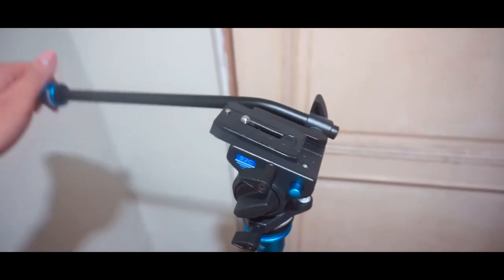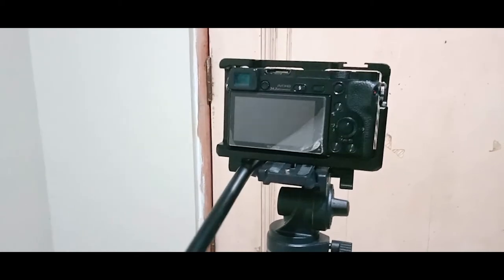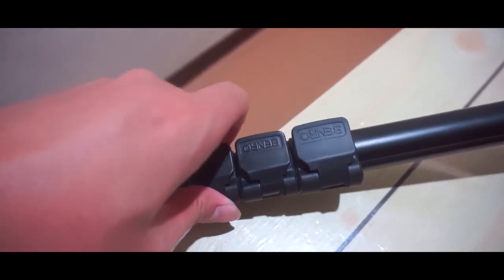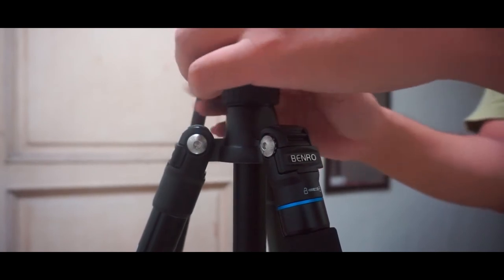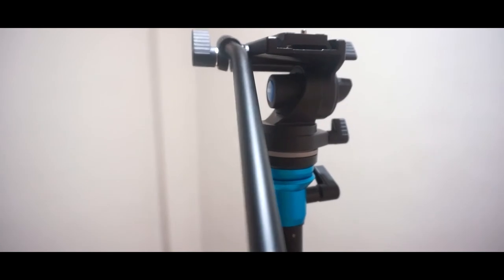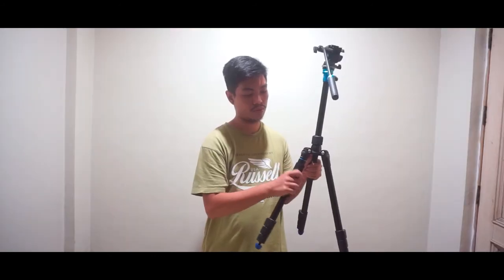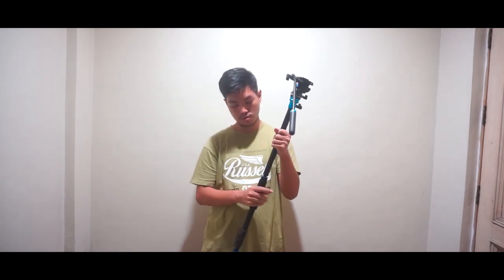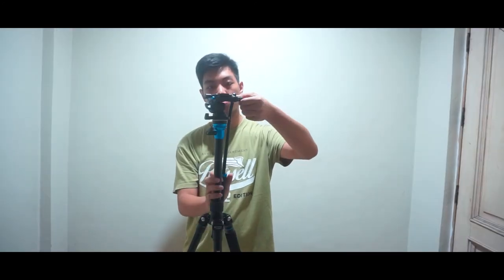BENRO AERO 2 VIDEO TRIPOD REVIEW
MY GEAR
Adobe Premiere Pro
Sony A6000
Kit Lens
SanDisk 32 GB Extreme PRO
BlueWow JK-08 Clip-on Collar Tie Lapel Lavalier Microphone

In this video, I explain the Benro Aero 2 Video Tripod.

Peace Out

- Alexis